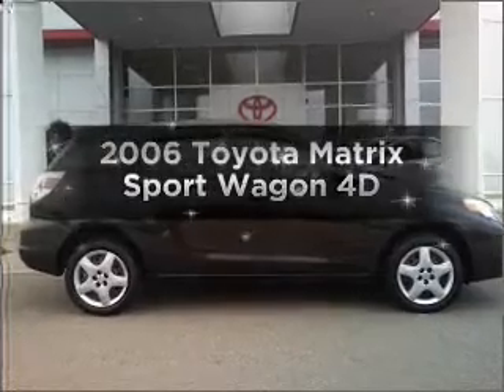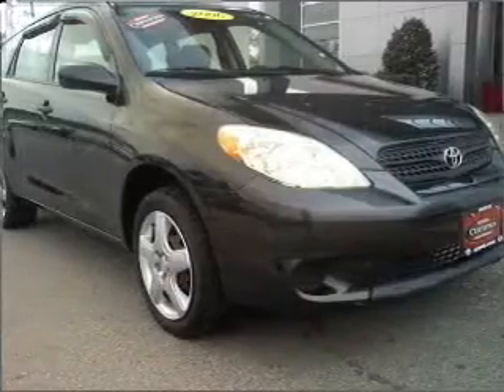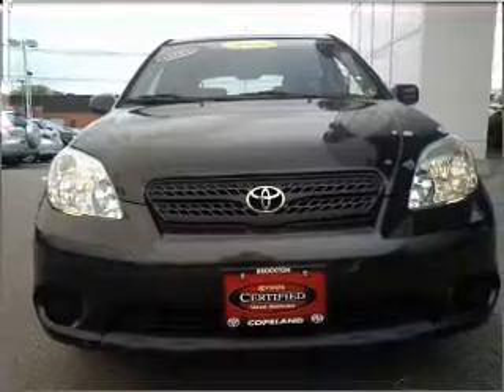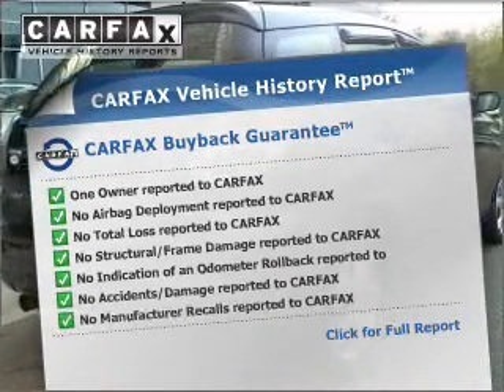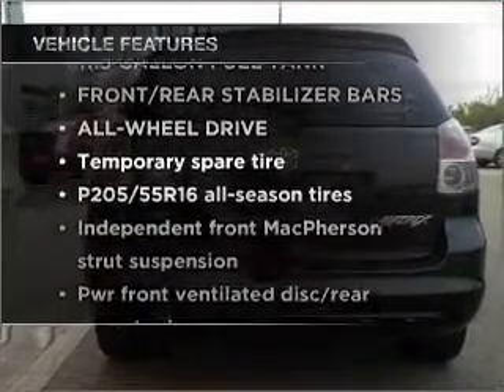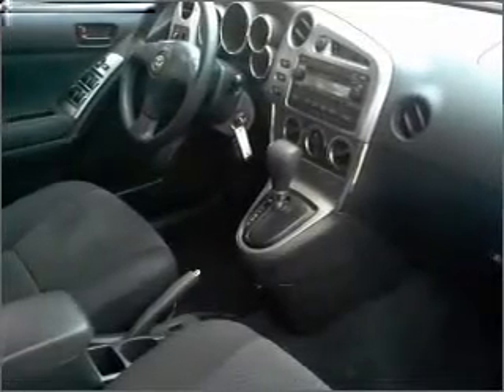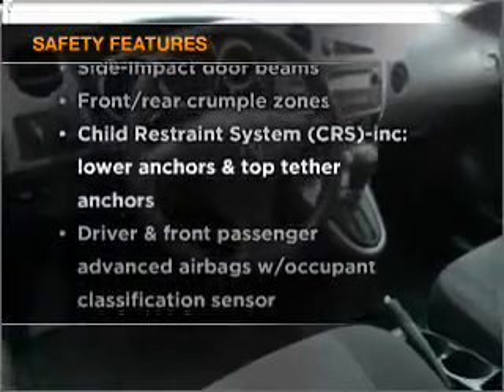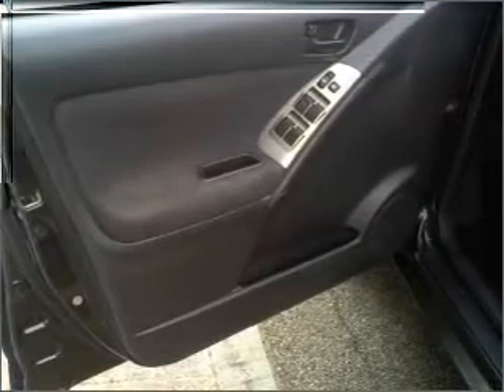2006 Toyota Matrix - Brockton MA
Year: 2006
Make: Toyota
Model: Matrix
Trim: Sport Wagon 4D
Engine: 4 cylinder 1.8 Liter
Transmission:
Color: Gray
Mileage: 40784
Address:
970 West Chestnut Street